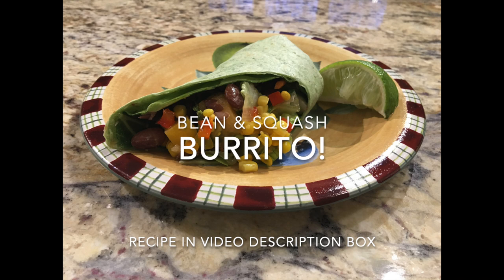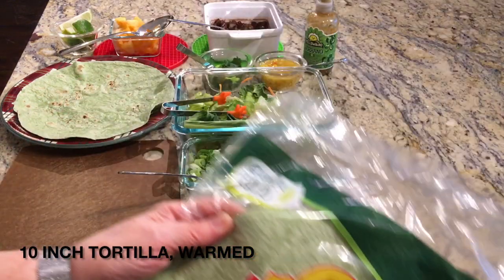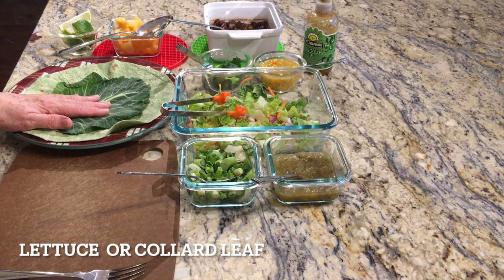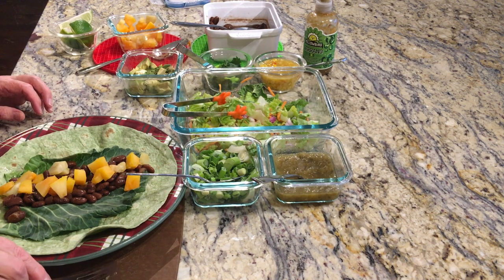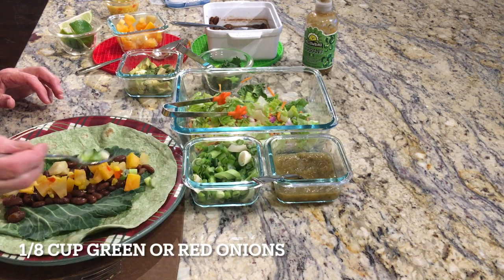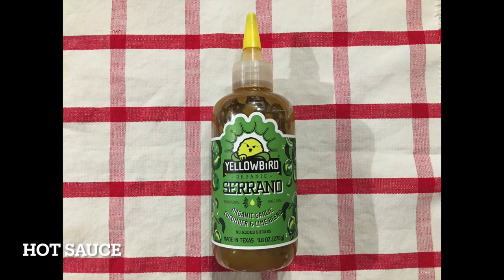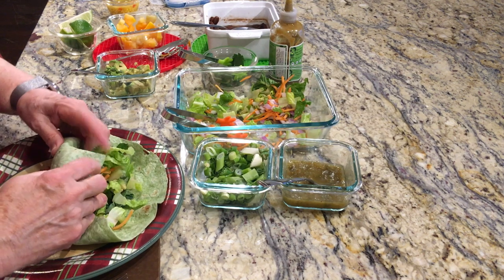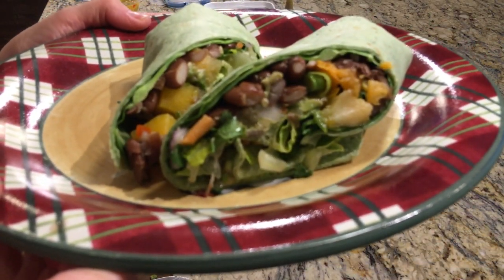Bean and Butternut Squash Burrito!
We make a Bean and Butternut Squash Burrito!  We use butternut squash from the Crockpot Matchup, and Pinto Beans from an upcoming Instantpot video.

Recipe for Bean and Squash Burrito

For each Burrito:

1 - 10 inch Tortilla Wrap
1 Lettuce or Collard Leaf (to prevent sogginess)
¼ cup beans, drained
¼ cup cooked butternut squash
⅛ cup green or red onion
 ¼ cup Salad greens
Favorite Hot Sauce - mine is YellowBird Serrano (as Reccomended by  @StaticCamperVan on youtube)
Salsa Verde as desired
Lime quarter squeeze

Directions:
Place ingredients on tortilla in order noted above.
Place ingredients closer to one side and begin to roll, tucking in sides as you go
Add cheese if desired
Feel free to heat in a lightly oiled skillet until desire brownness is reached.

Recipe notes:
Feel free to add pork or chicken, etc.  Especially good with barbeque!

Squash video was the last video before this one.
Pinto Bean video upcoming soon!

This is really a kitchen sink burrito!  Feel free to add chicken, pork or other favorite proteins.  Rice is great in this too!  Make it your own.  Make ahead and freeze!

ENJOY!  Katy

Timestamps:

00:00  Intro
02:22  Favorite Hot Sauce
03:15  Buritto Beauty Shot
03:18  Outro

Music from You Tube Music Library